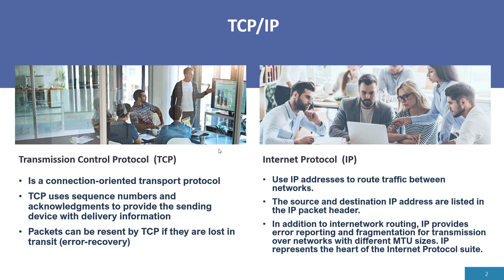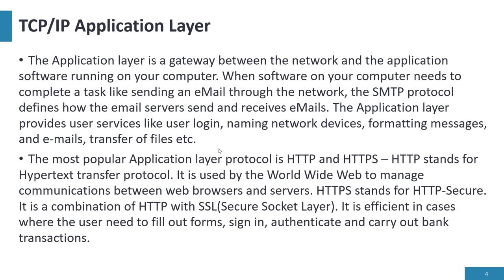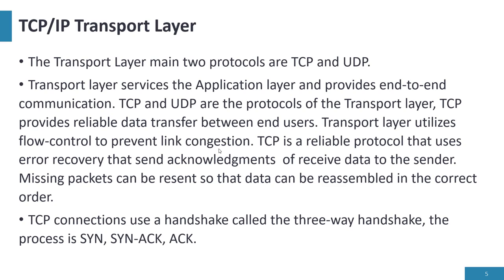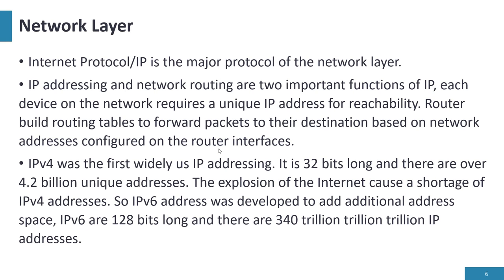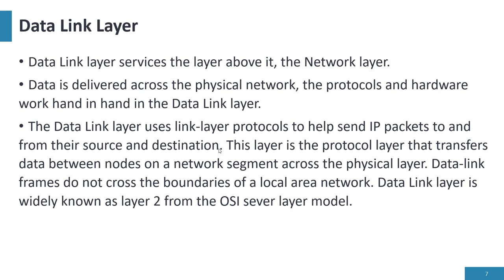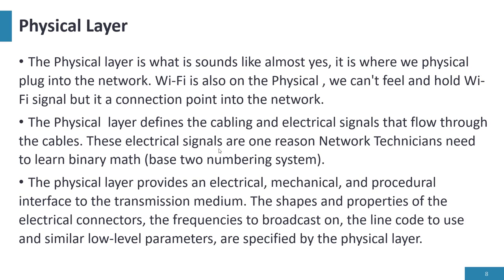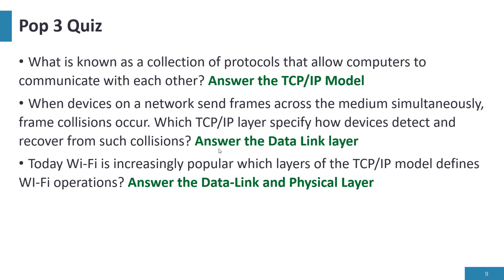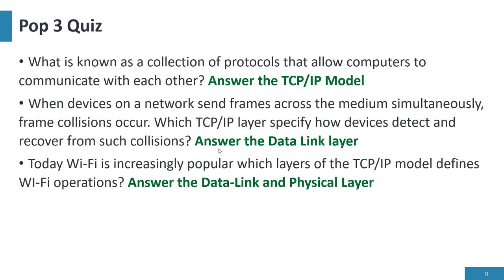TCP IP Model 01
TCP/IP beginners discussion, IP protocols and TCP protocols